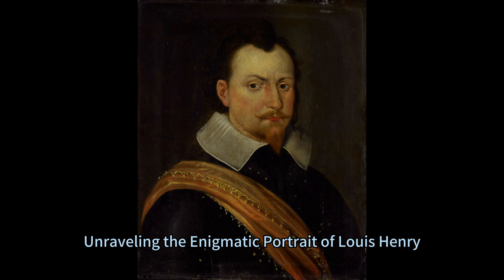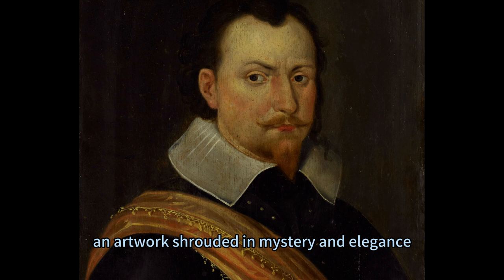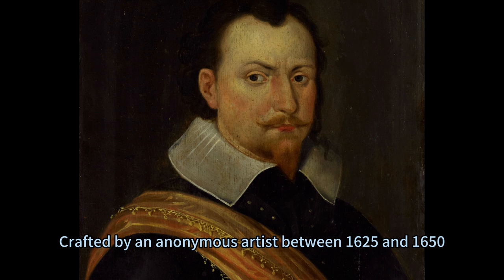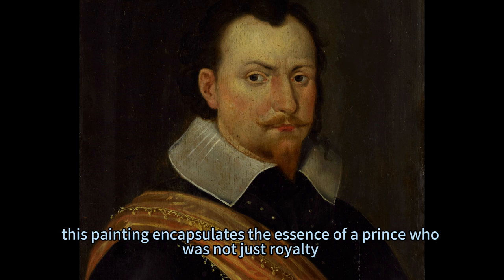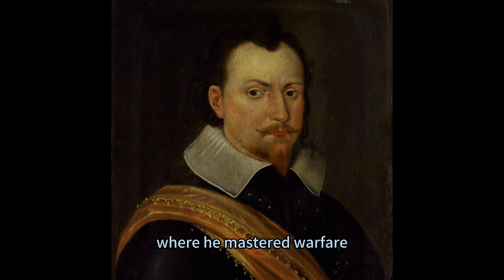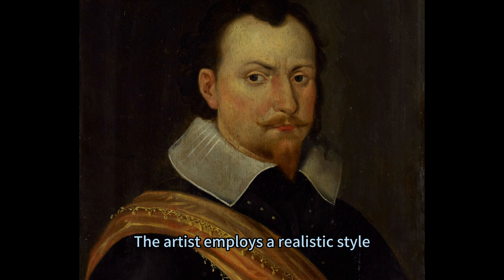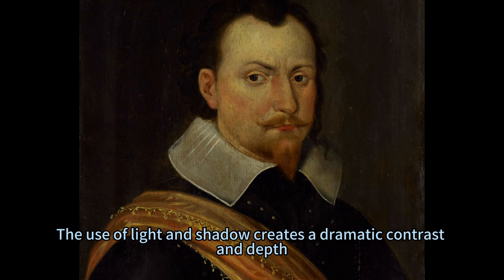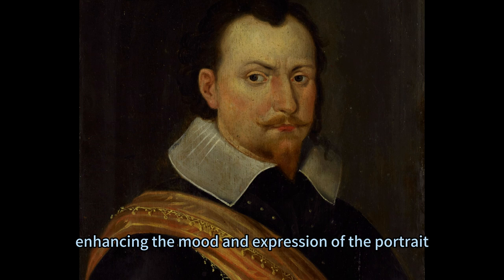A Glimpse into Royalty: Unraveling the Enigmatic Portrait of Prince of Nassau-Dillenburg,1625 - 1650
Born in Saarbrücken, Lodewijk Hendrik was the third son of George (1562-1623), Count of Nassau-Dillenburg, and a grandson of Jan the Elder. After studying at Herborn, he was sent to the Dutch Republic to learn the art of warfare. After the conclusion of the Twelve Years’ Truce, he fought under Maurits at Aachen, Düren, Wesel, Emmerich and Rees. In 1623, he became the proprietor of the family castle at Dillenburg. Beginning in 1631 he served in the Swedish army. The prototype has not been located. Based on the sitter’s apparent age and the fact that the present portrait belongs to the Katzenelnbogen Series, a date between 1625 and 1650 is proposed.